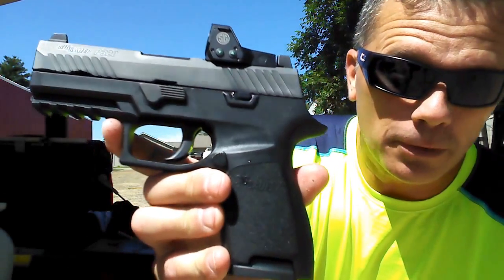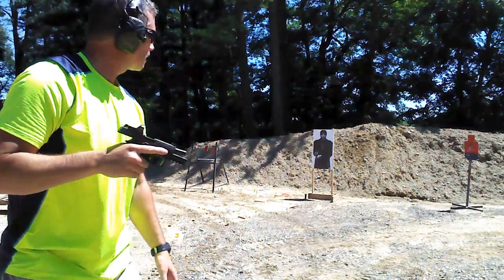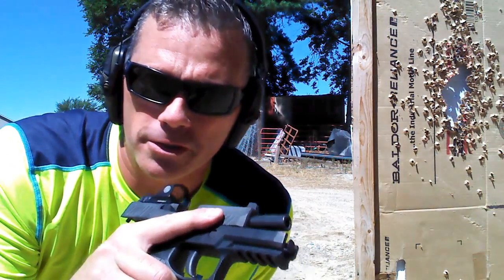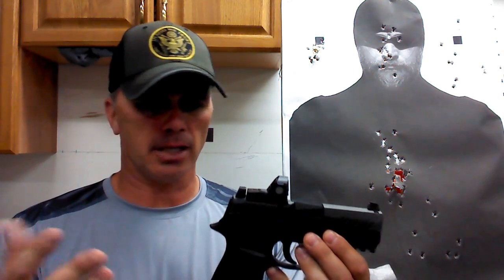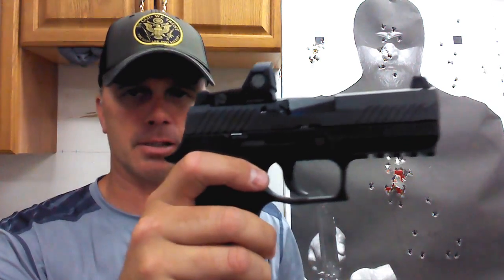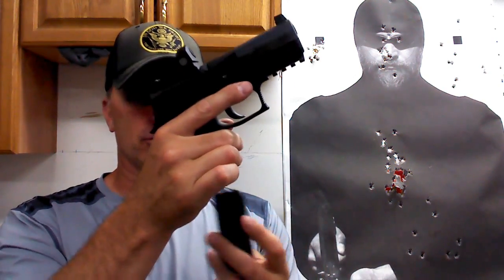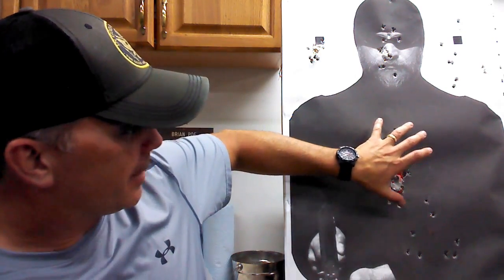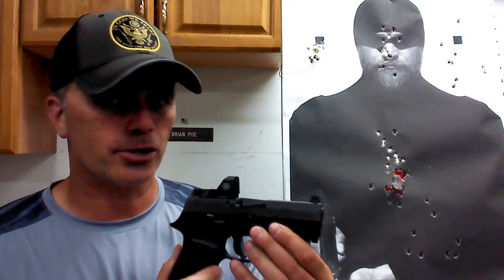Sig P320 RX Compact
My first time on the range with any type of reflex sight mounted on a pistol and I enjoyed every minute! The P320 series is a great pistol line but the Romeo 1 takes them to another level. I highly recommend this as an option if you are in the market for a great gun with a nice optic.